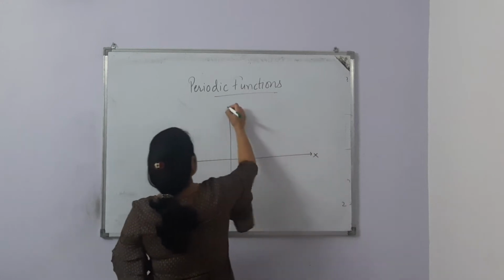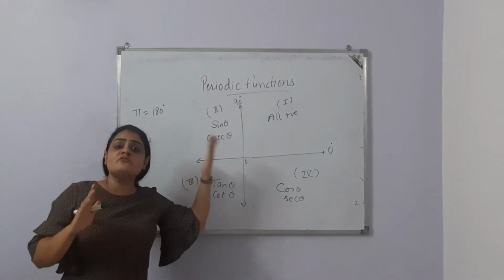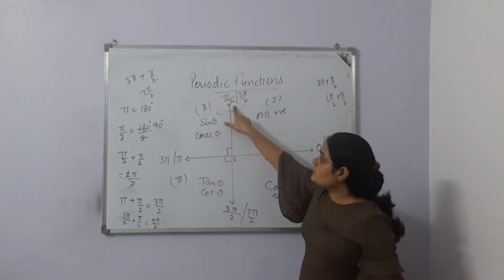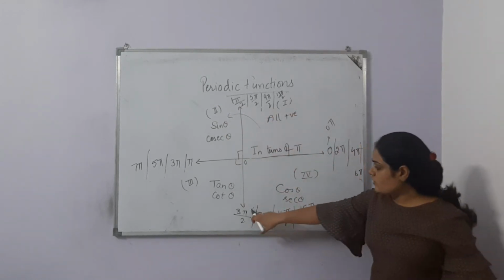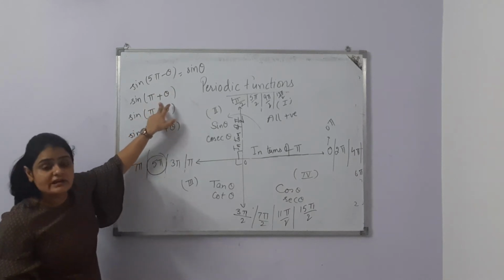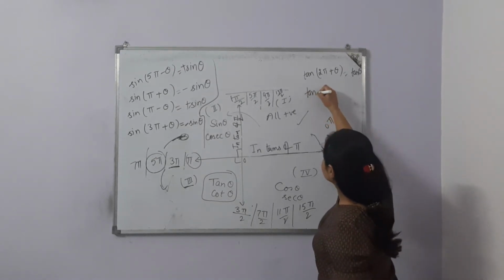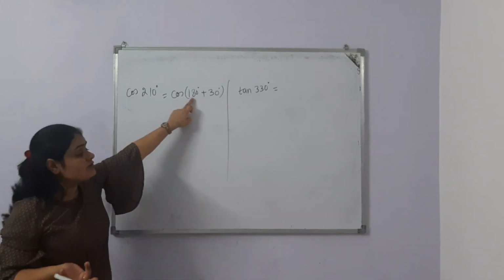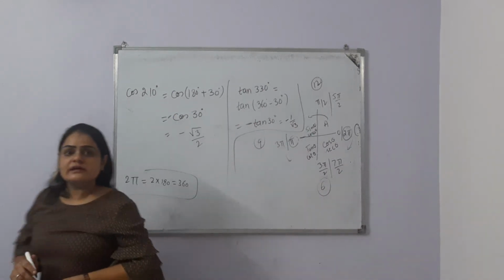Trigonometric functions(Lecture 4)